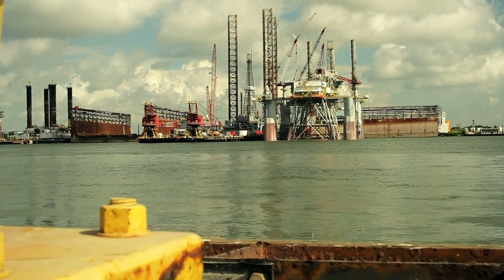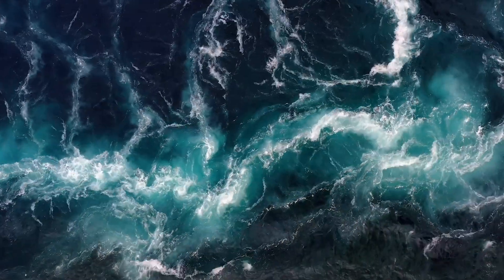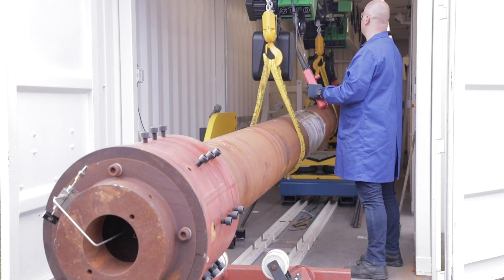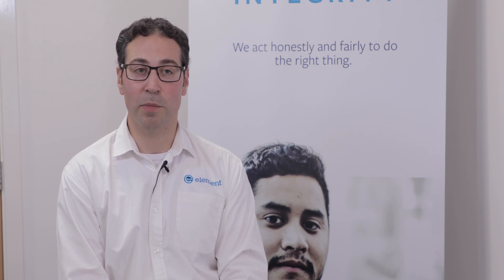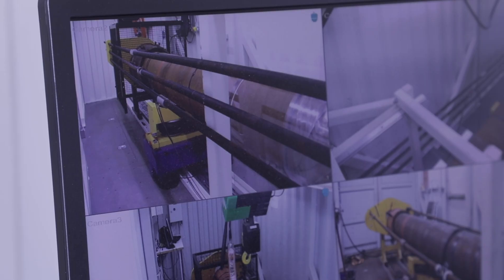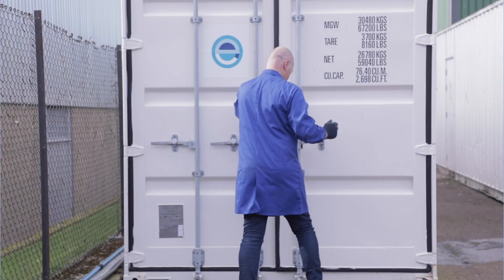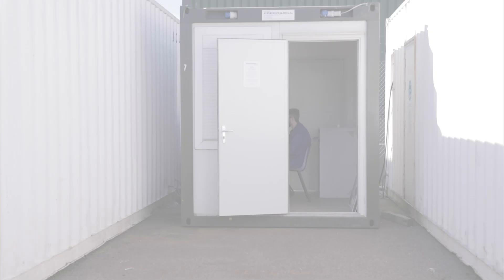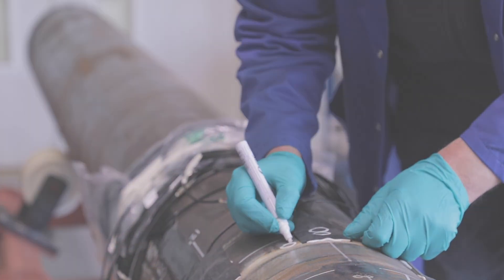Fatigue Testing on Steel Catenary Risers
Offshore oil companies commonly employ Steel Catenary Risers (SCRs) as a means of connecting surface installations with subsea pipelines. Steel catenary risers are subject to harsh environmental conditions that include cyclic loading as a result of wind and wave motion, tidal flow, vortex-induced vibration (VIV), and operational changes to temperature and pressure. These conditions make welds, and other stress concentrating features, sensitive to fatigue cracking when in service. To mitigate against premature failure while in service, fabricators are often required to test the fatigue resistance of any proposed weld procedures before their use in SCR installations.